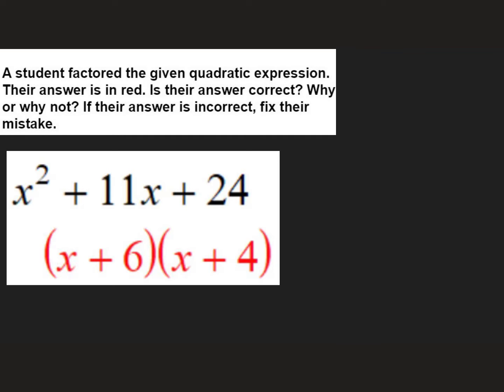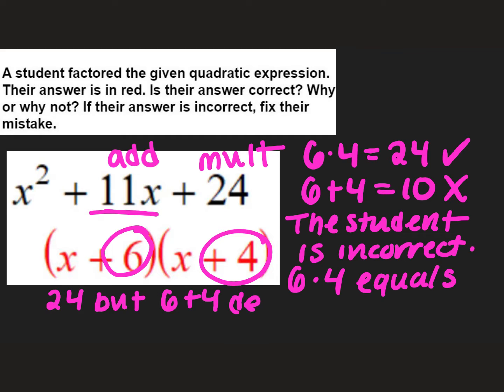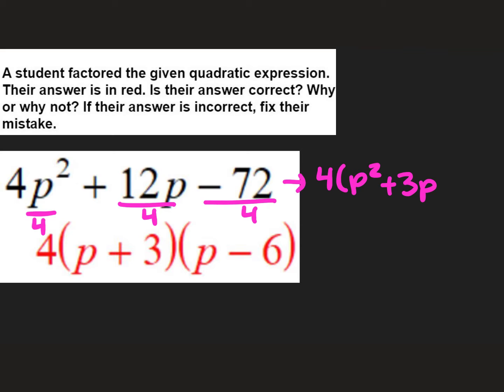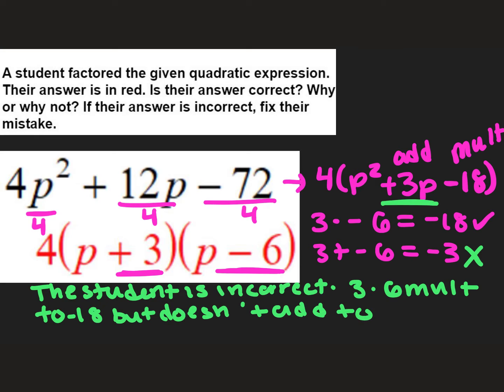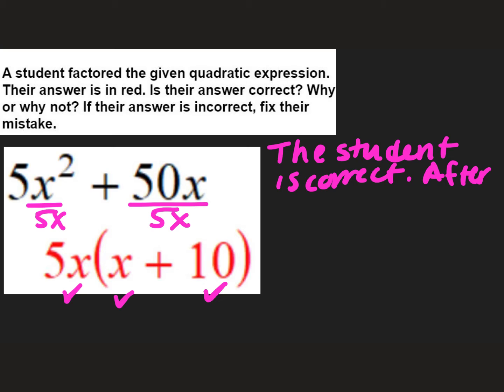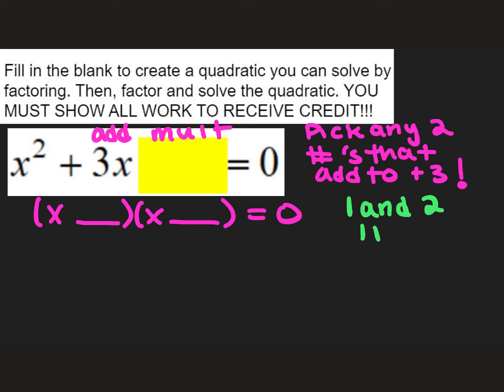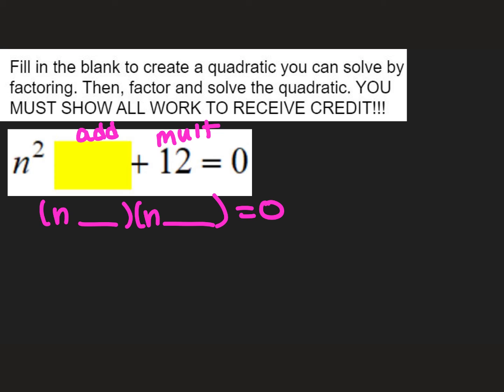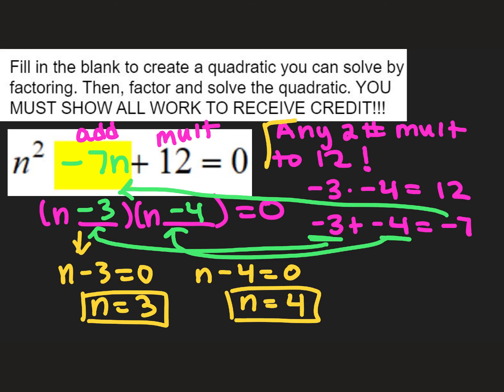Part 2 Factoring Review -Error Analysis and Create Your Own Problem